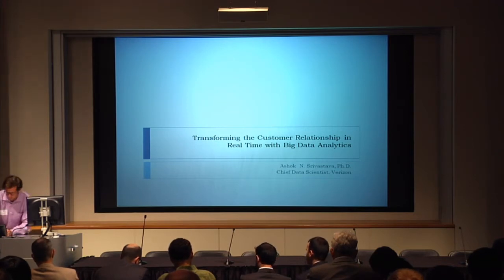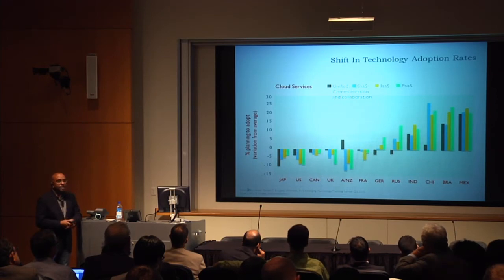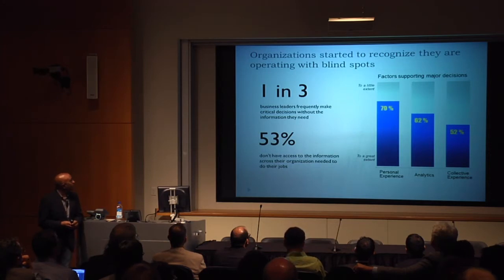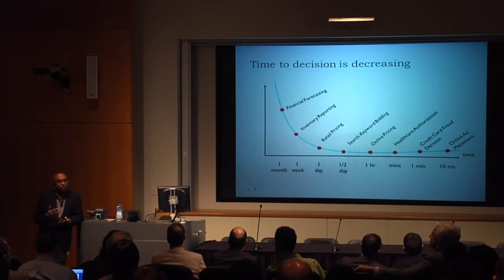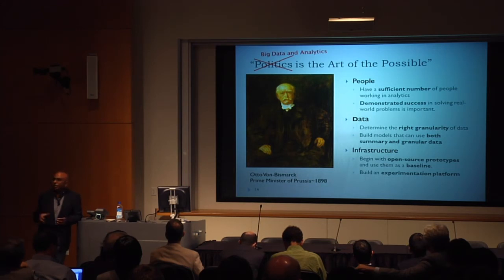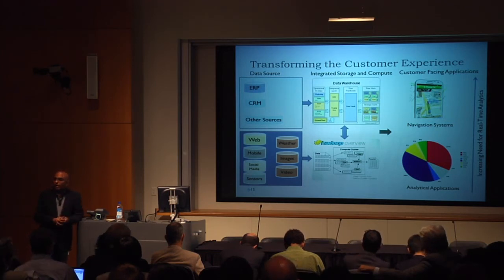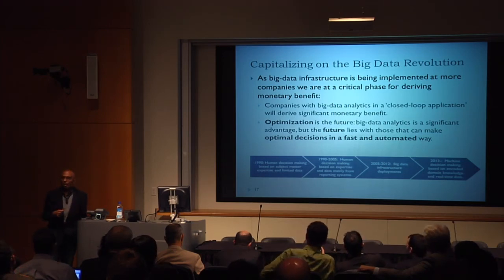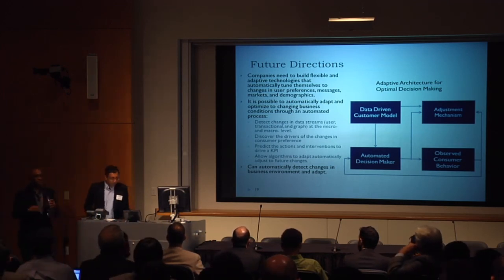TWSummit Speaker: Ashok Srivastava, Chief Data Scientist at Verizon Wireless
Ashok Srivastava, Chief Data Scientist at Verizon Wireless gives a keynote presentation.